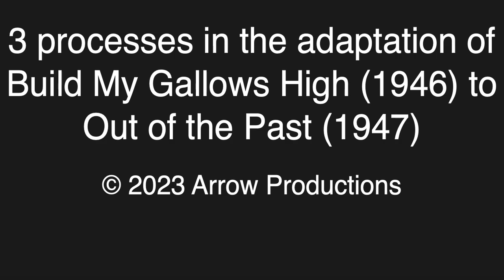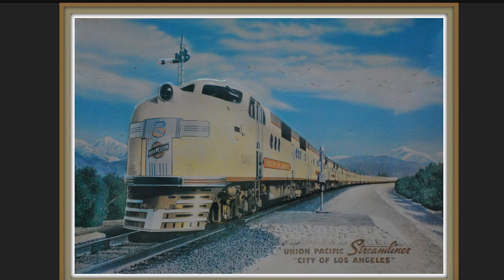3 processes in the adaptation of Build My Gallows High (1946) to Out of the Past (1947)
The mediocre book, Build My Gallows High, went through at least 3 processes as it became the classic film Out of the Past. While some of Daniel Mainwaring's dialog survives, Frank Fenton is given credit for making the story sing. Also, Jaques Tournier's direction was important.

Photo credits:  Panoramica de Acapulco 1939 by Lalo Vazquez. Mexico City Reforma Street, by Nan Palermo. Homogenizer by DrewTM. City of Los Angeles, Union Pacific Streamliner, by Loco Steve.